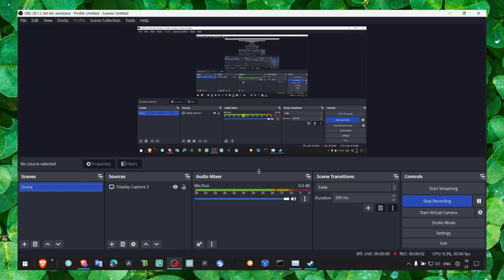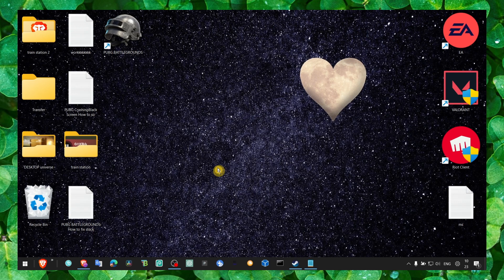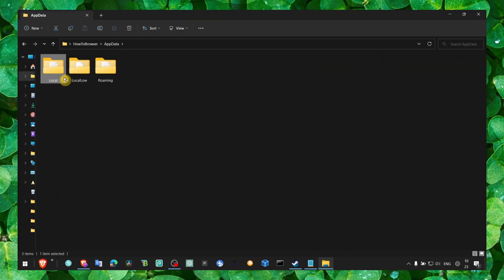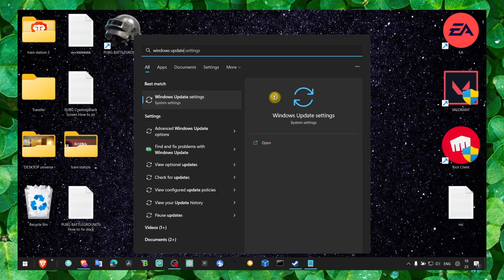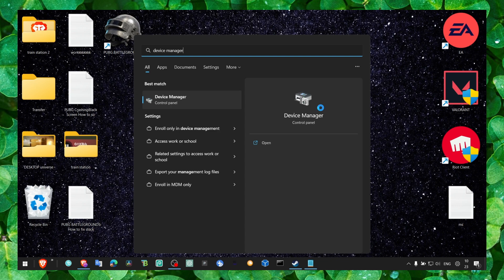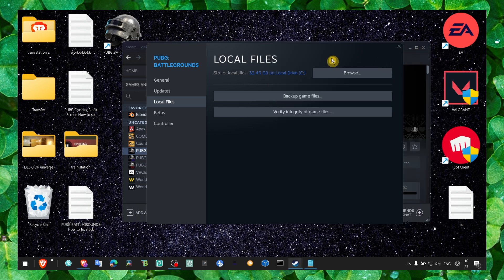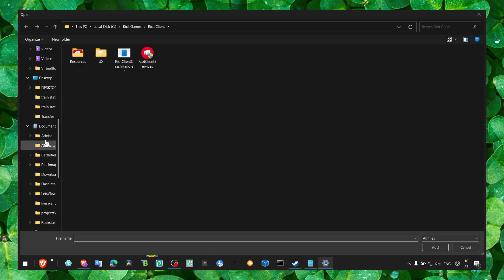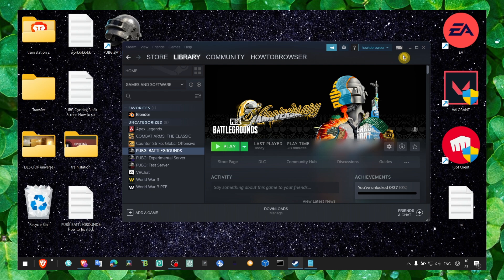PUBG BATTLEGROUNDS How To Fix Stuck On Loading Screen Complete Tutorial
In this video I'm gonna show you step by step what you have to do PUBG BATTLEGROUNDS How To Fix Stuck On Loading Screen this is a step by step tutorial for make sure you follow along with me so you don't miss any step

⌚ TIMESTAMPS
0:00 Introduction
01:00 Method 1
01:49 Method 2
02:28 Method 3 update
02:55 Method 4 Steam
03:44 Method 5
04:30 Wrap up